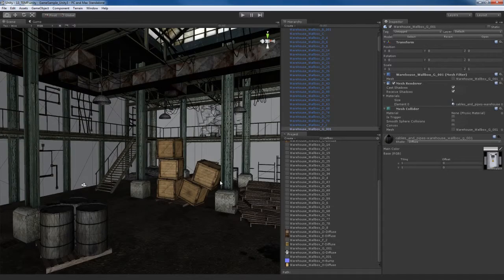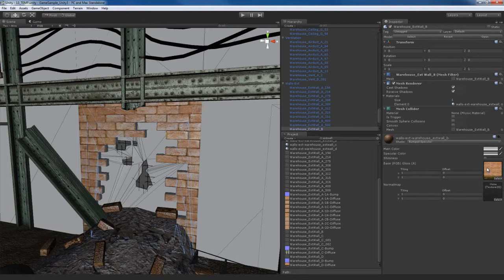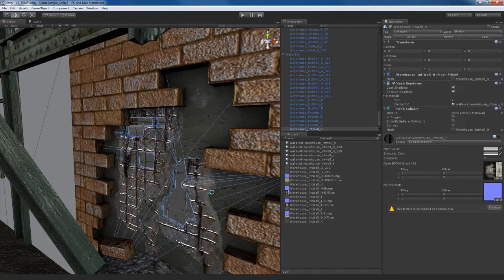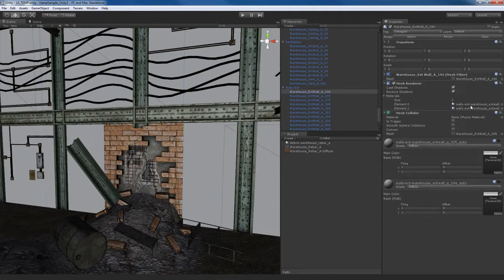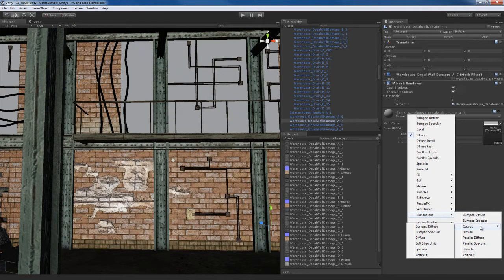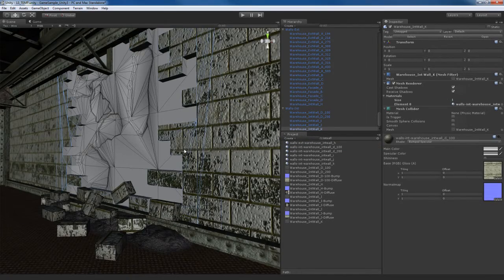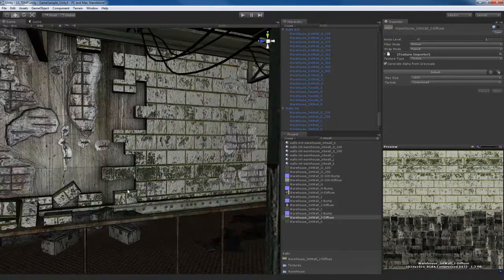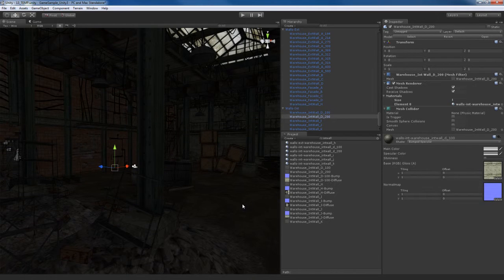13 Materials Part08